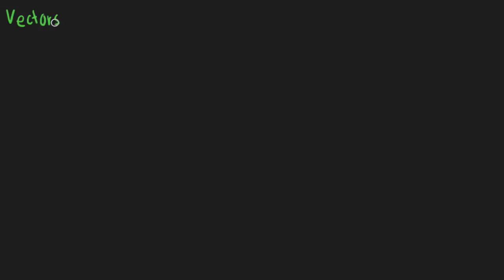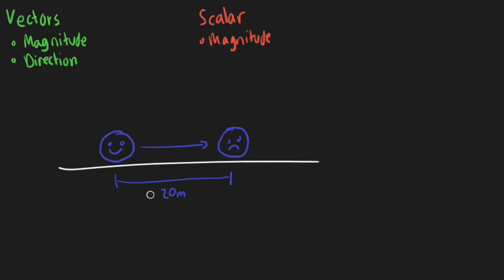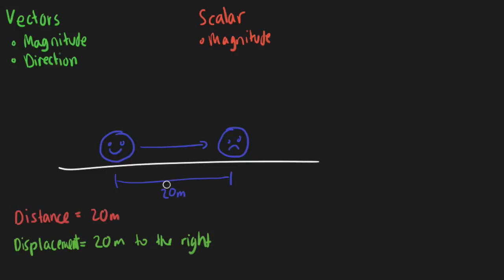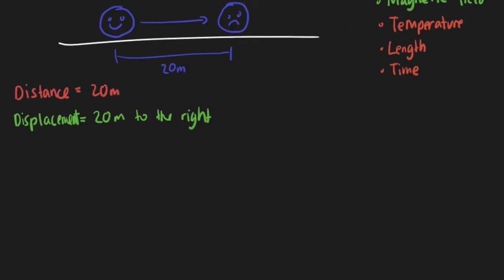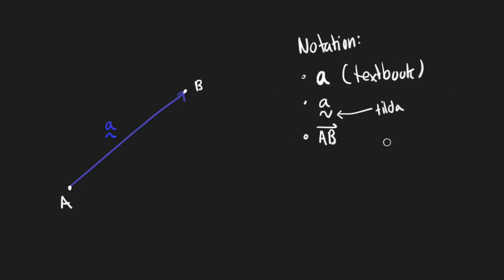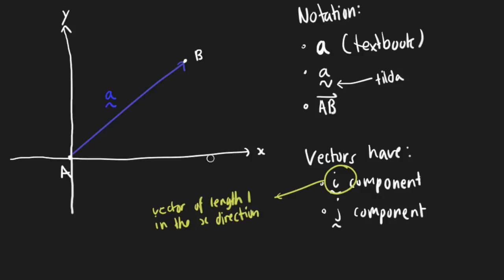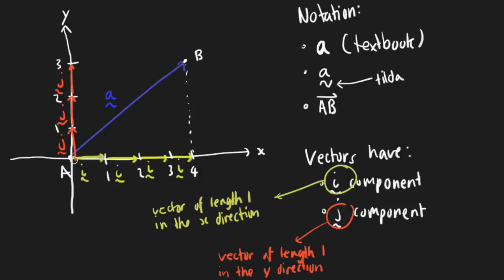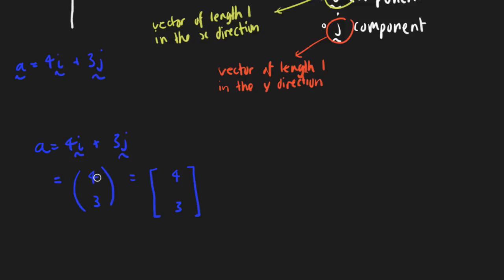Introduction to Vectors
This video provides an algebraic and geometric introduction to vectors, and the commonly used notation when dealing with them.